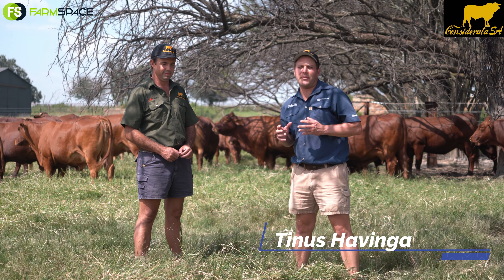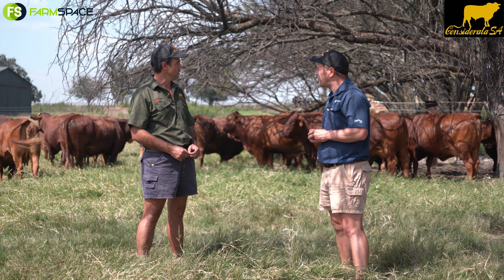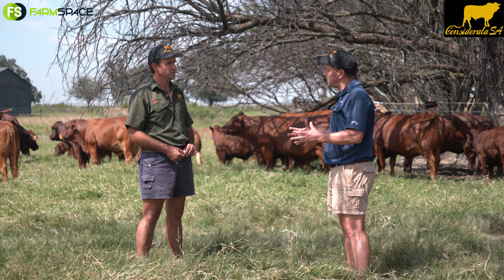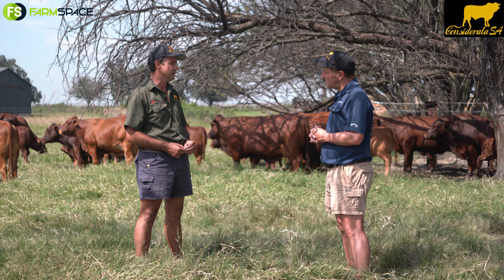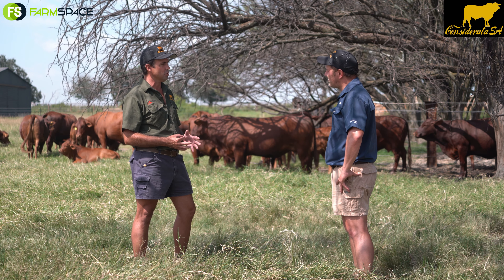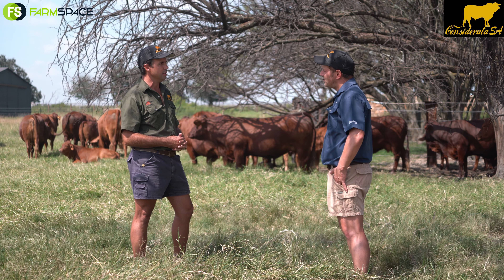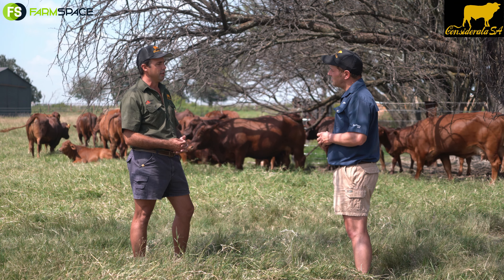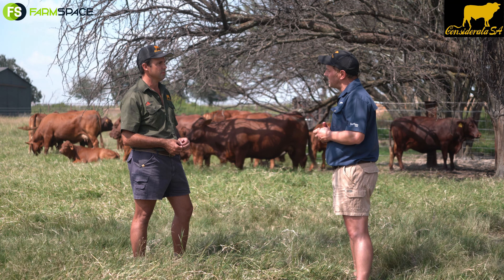I spoke with Johan about the first Droughtmaster auction since the breed was registered.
I spoke with Johan about the first Droughtmaster auction since the breed was registered. During our conversation, I learned why he is selling some of his very best females, what we can expect from the Droughtmaster breed, and what the future holds for them. Considerata SA's auction will take place on April 13th at the Afridome in Parys. This is an event not to be missed.